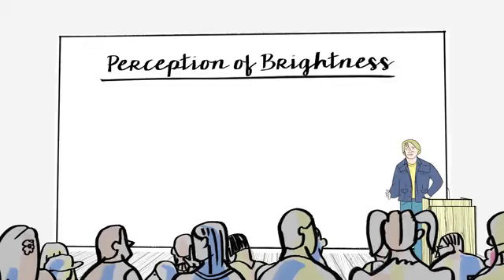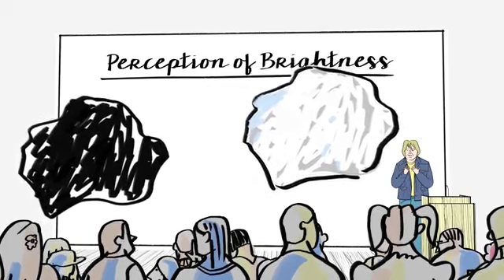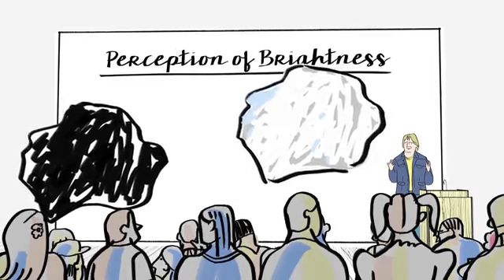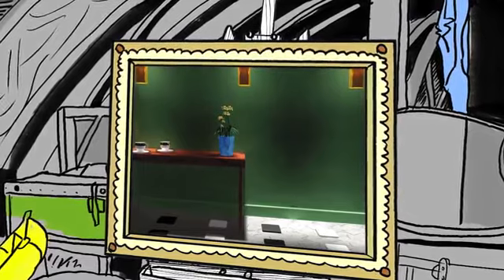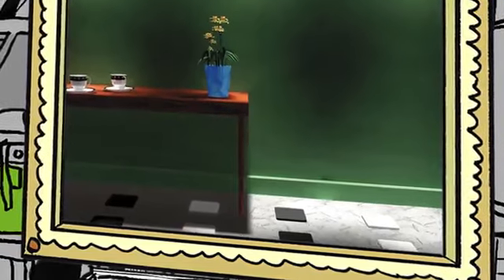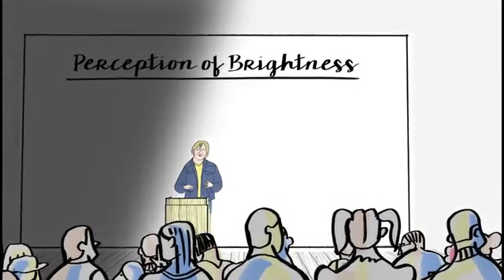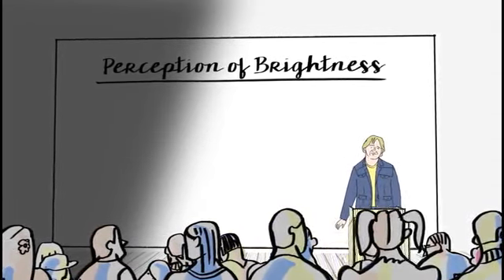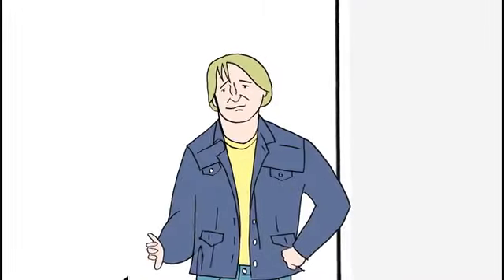Perception of Brightness2